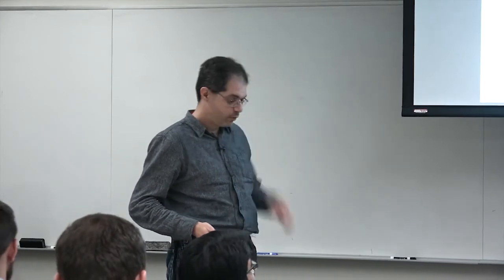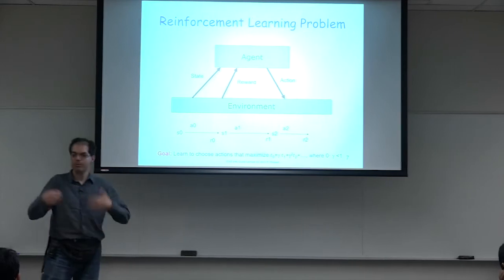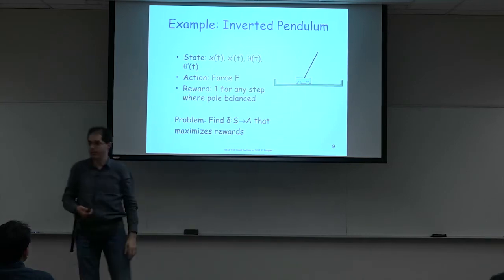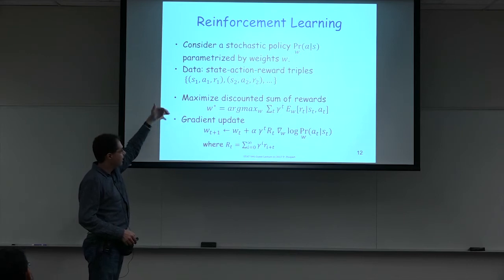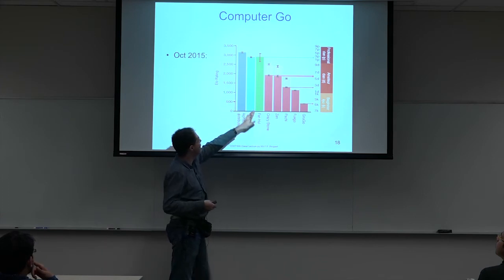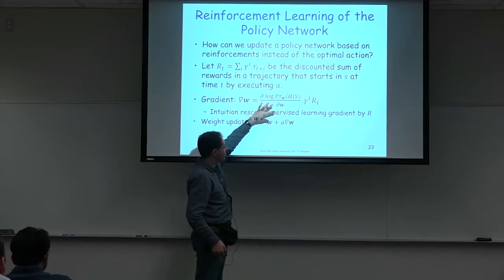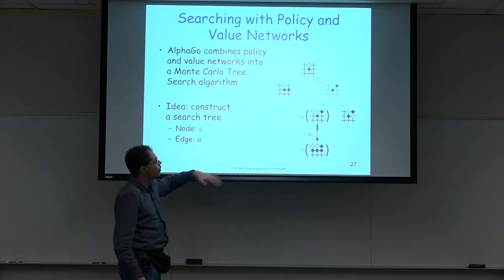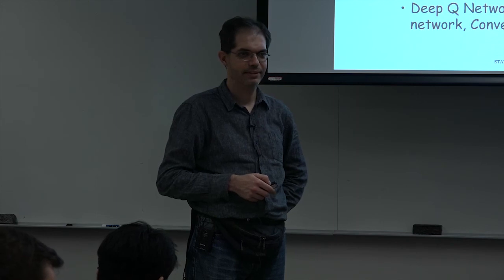Pascal Poupart, Sum Product Networks, Oct 19 2017